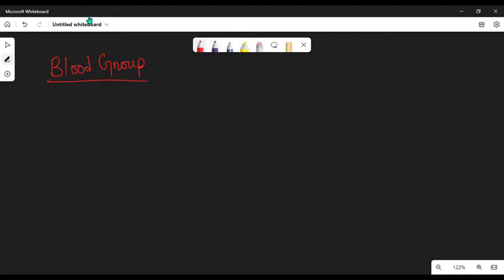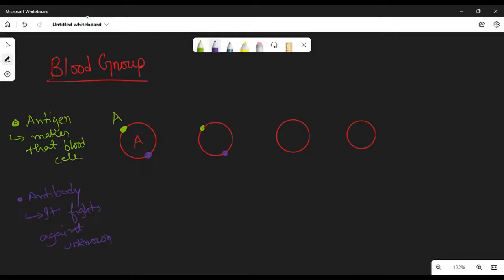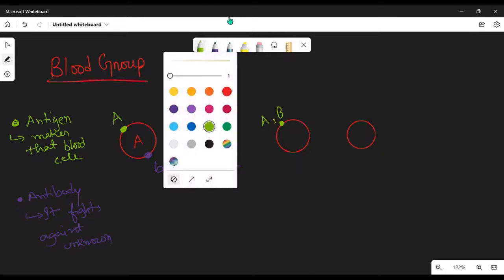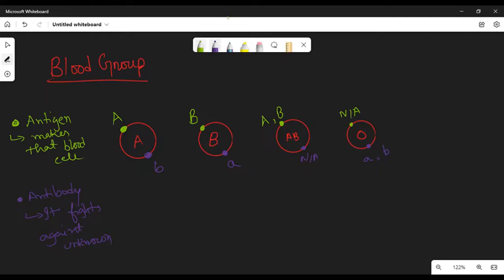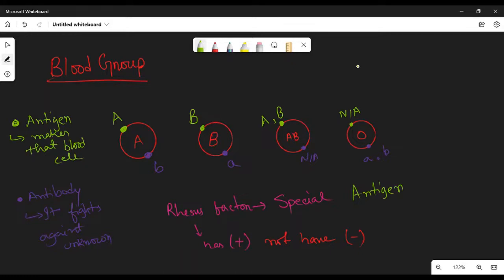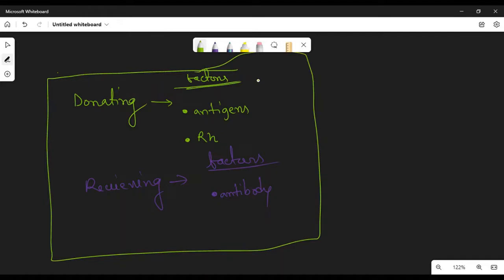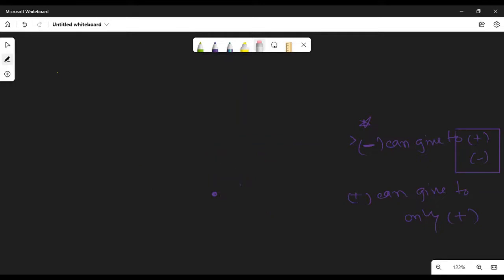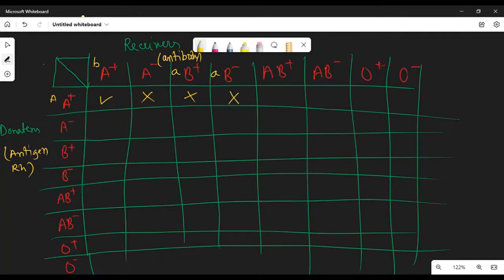Blood Groups | Faysal Akbar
Ever wonder why bloods are donated and received ? Or why are they of different kinds ! See the video then, duh !